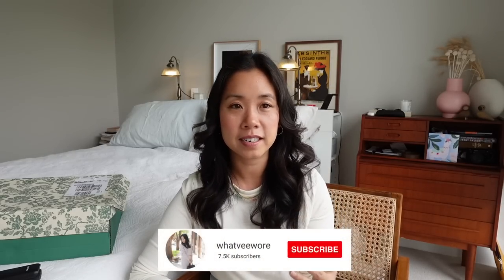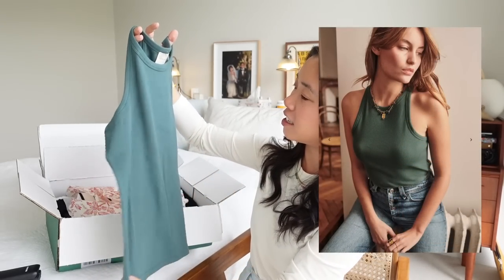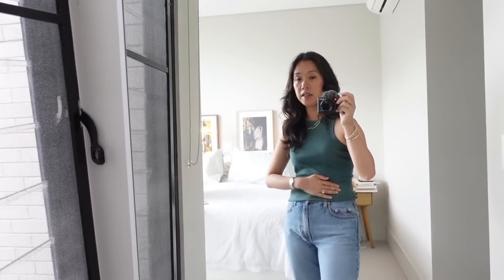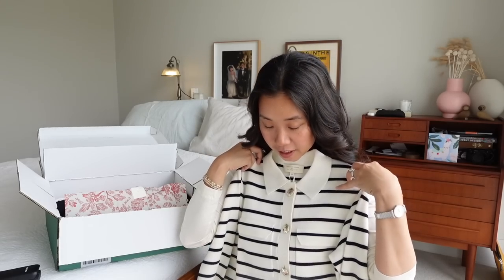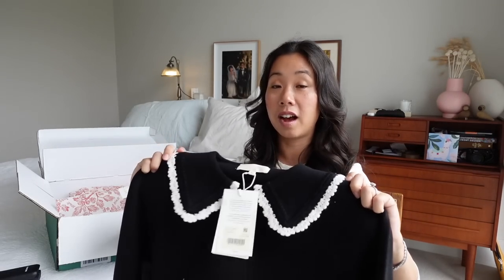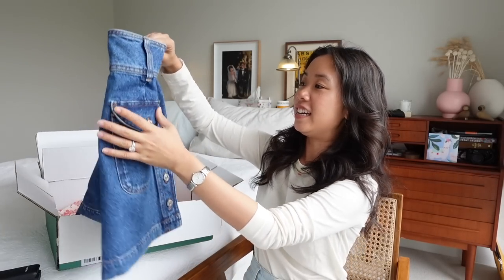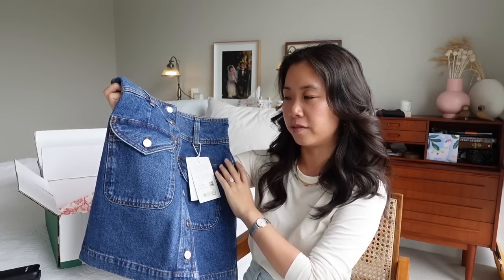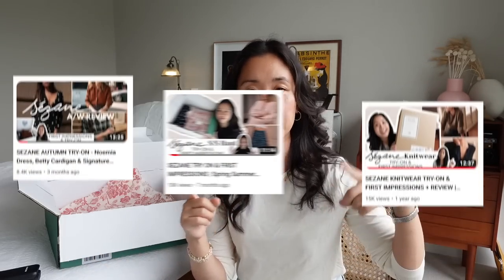SEZANE TRY-ON | Autumn Knitwear & Fall Pieces | Betty Cardigan, Will Jacket, Bettie Skirt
Another round of Sezane try-ons, this time from their A/W 2023 collection featuring a lot of their classic items in new season hues. Let me know what you think I should keep or return!

I’m 5’2 or 158cm and typically wear a size AU 8 / US 2

Items mentioned (in order of appearance):

Marcelo sage tank (sz XS) also in navy also in grey also in ecru
Striped Betty cardigan (sz XS) also comes in camel and navy and magenta
Khaki Will jacket (sz XS) also in ecru also in denim also in indigo with wool collar
Denim Bettie mini skirt (sz AU 8 / FR 36) also in green also navy

Other items:
Camera (also my vlogging camera)